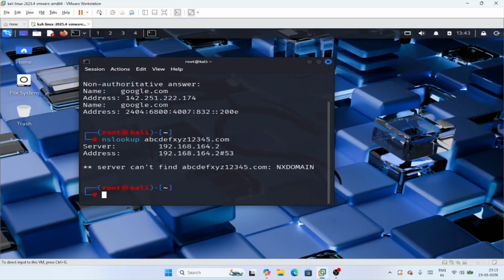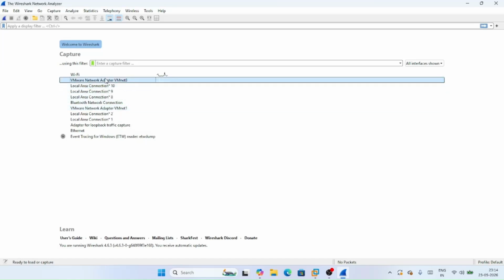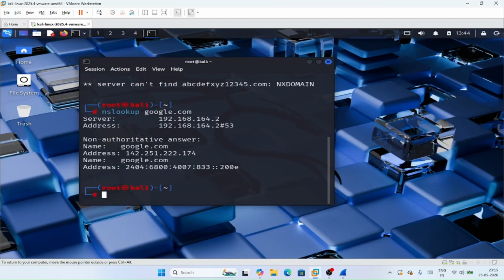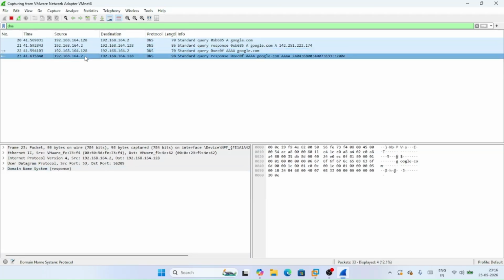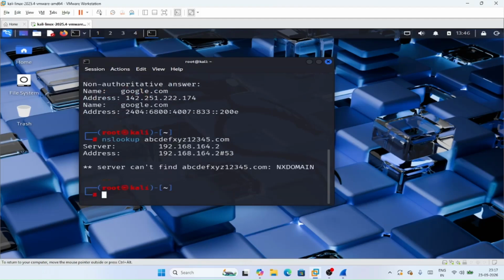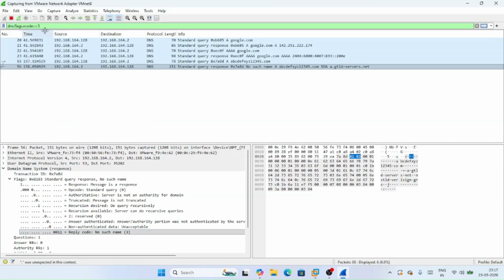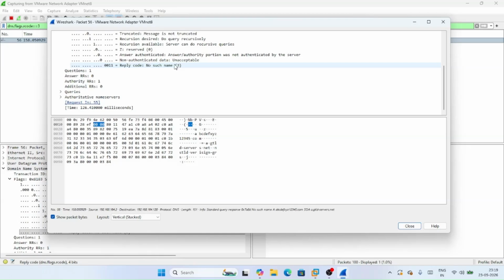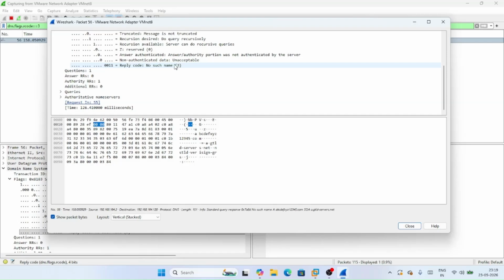DNS response codes with wireshark